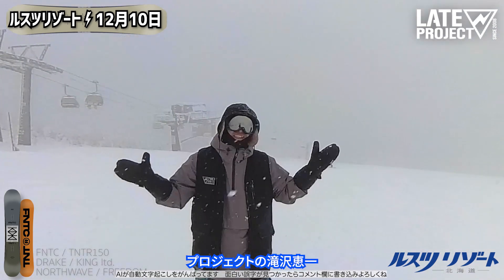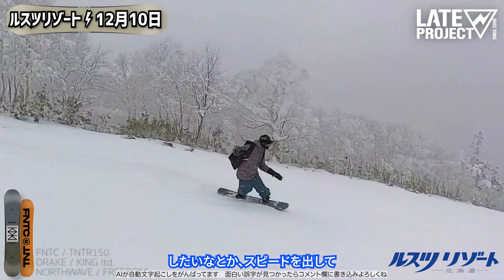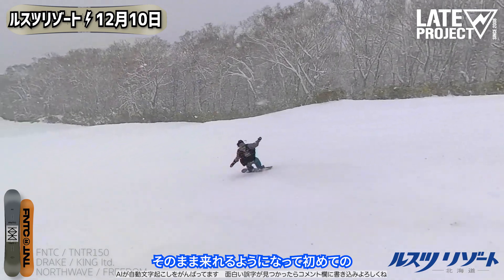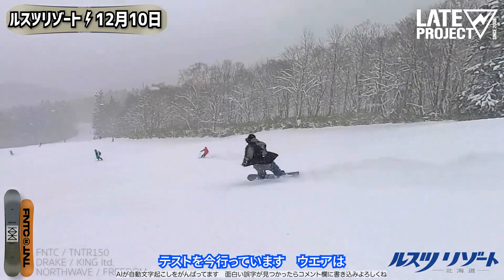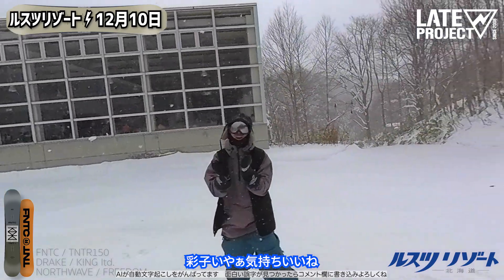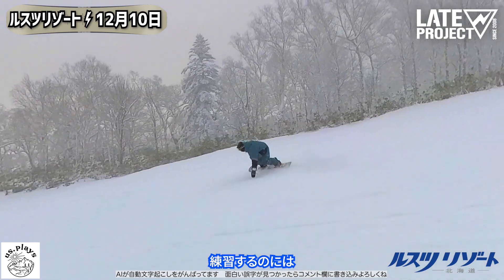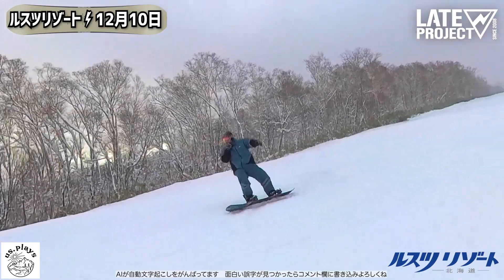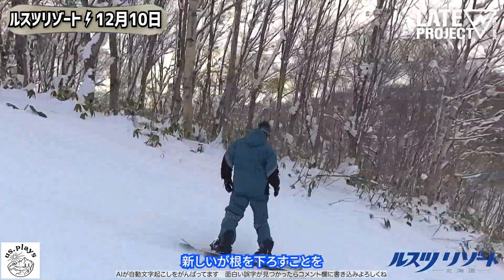【天然雪】ロングコースが繋がりました【12月10日⚡️ルスツリゾート Insta360X3】rusutsu resort hokkaido japan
スノボー先生、本日の３点セット【コスパ最強】

〒048-1711 北海道虻田郡留寿都村字泉川13番地

チャンネルメンバーシップに登録して限定動画をチェック！

◆レイトプロジェクトオリジナルグッズはこちらから
ステッカー、アパレル、DVD、オンラインスクールやプライベートレッスンのお申込み、etc

◆スノボー先生プロフィール
名前：瀧澤憲一（たきざわけんいち）
ニックネーム：たっきー
1978年7月20日　44歳　167cm 63kg
ホーム：キロロ、テイネ、ルスツ、
活動エリア：北海道　出身：札幌
ボード歴：28年

●メイン使用アイテム
スノーボード：FNTC／DCC153
ブーツ：NORTHWAVE／freedom
バイン：DRAKE／RELOAD LTD.
ゴーグル：DICE／BANK
ヘルメット：DICE／D5
ケツパット：YOROI／AIRLY SHORT
リストガード：YOROI／POWER WRIST GUARD“AIRLY”
プレート：POWCANT
プレート：DRAGDAKE or OJKPLATE MIDDLE
ディスク：PLATEPIA
スポンサー
FNTC
NORTHWAVE
DRAKE
YOROI
DICE
DOT9 The Plaything Toy Shops!
GALLIUMHEAVEN skateboard
POWCANT
blp
SWANS
黒田興業
クリーンヒット

Special thanks
HAYASE
TAKUZO
OC STYLE
キロロリゾート
p01
insta360
PLATEPIA
horsefeathers
TaoTech
EVOC
RedBull
北海道ウォール
レストラン太郎
サッポロテイネ
ルスツリゾート
レイトライダー
家族

瀧澤憲一
山本純士
神保賢一
田中隆太
兵頭龍
室井洋平
岸波秀樹
高橋玲
関川 冴声
佐伯直人
伊藤崇征

◆レジェンド
吉田 哲也

◆レイトプロジェクト協賛メーカー
FNTC
NORTHWAVE
DRAKE
FANATIC
GRAY
NOVEMBER SNOWMATERIAL
YOROI
blp
Heaven skateboard
DICE
SWANS
OC STYLE
PLATEPIA
FLUX
TaoTech
Mountain LIFE wax
W.S.P
PINK ELEPHANT
株式会社CLEANHIT
黒田興業
有限会社北海道ウォール
テトカレー
レストラン太郎
JAPANPAINT株式会社
SBOS